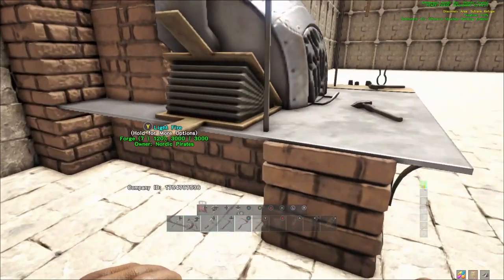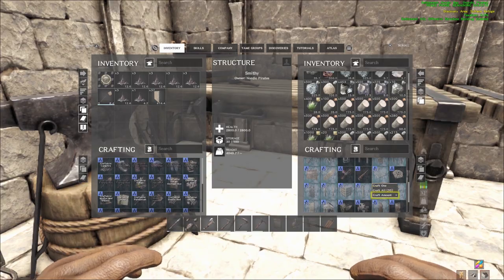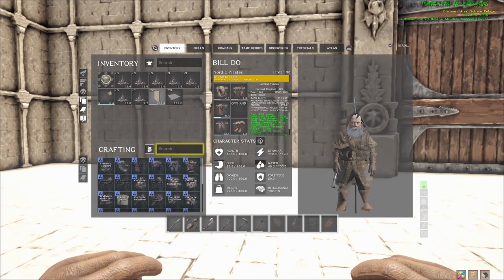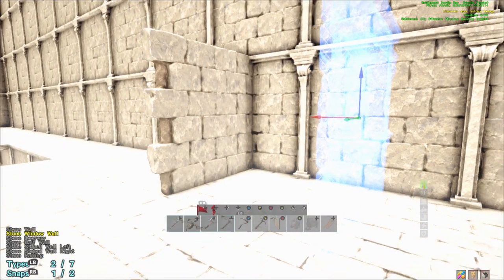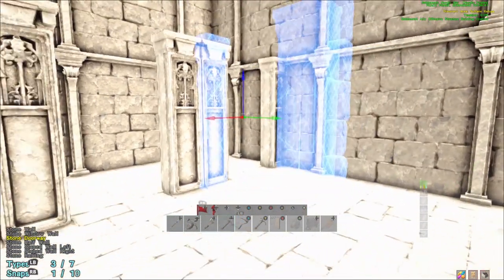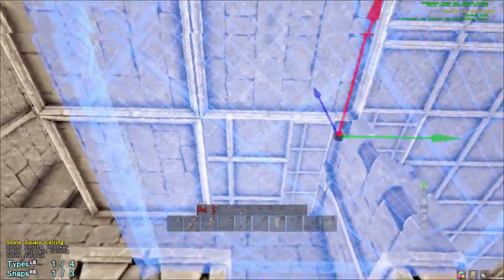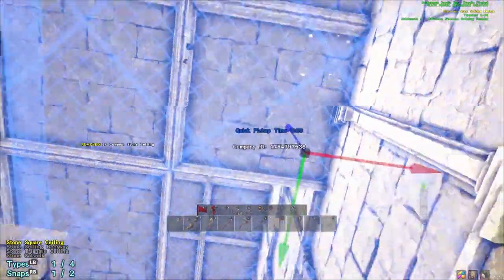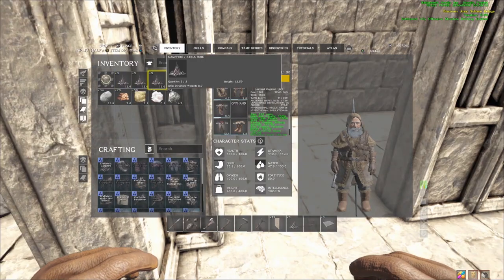Atlas- How To Build A Breeding Pen I Atlas Breeding Tips #1 (Atlas Tips And Tricks)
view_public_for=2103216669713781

Heartless Gamer